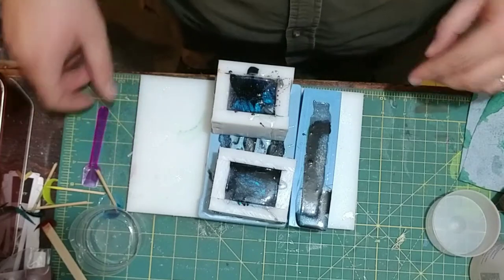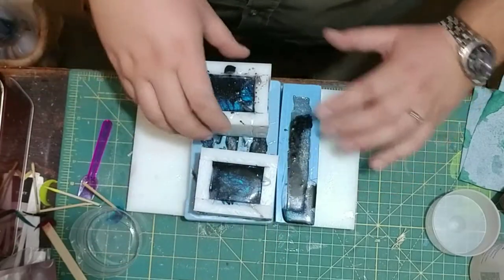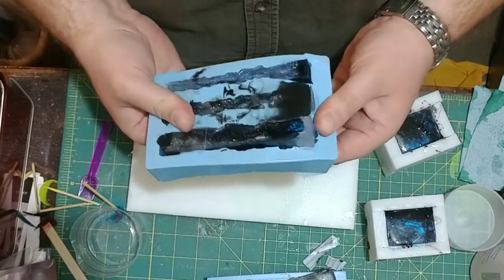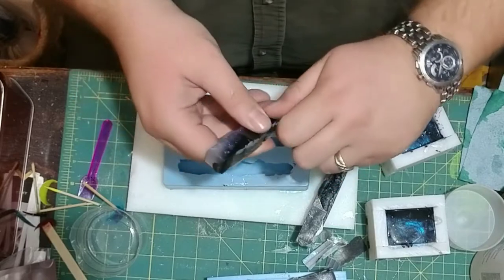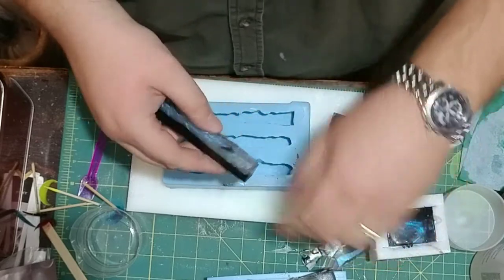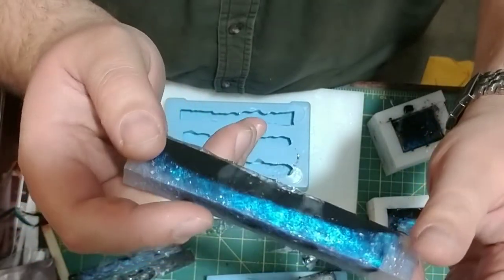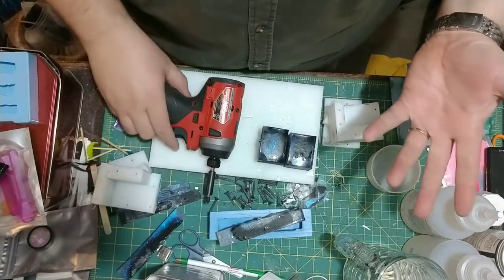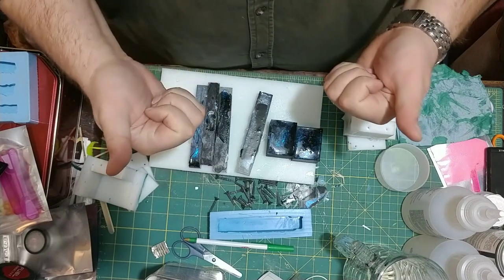Capturing the Cosmos: Attempt #1 Demolding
I'm currently attempting to capture the essence of the Cosmos and create a Galaxy or Nebula within a blank for turning. Today I reveal my first attempt at doing just that. These could use some improvement and I try a flip pour that appears to have great success, will try again in the future. Look forward to some more of these coming soon!